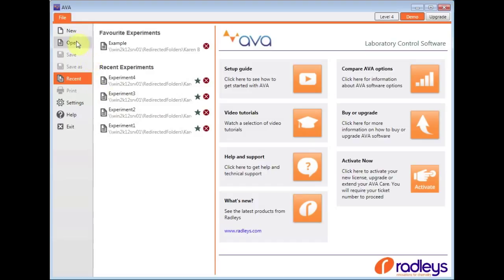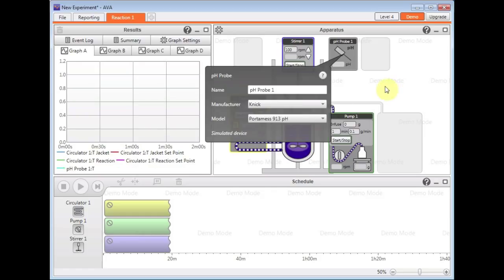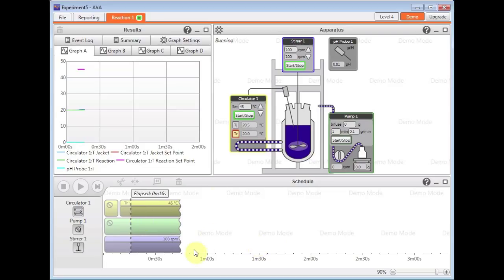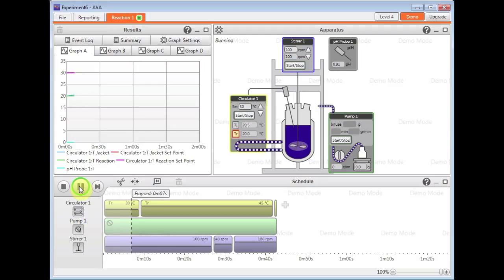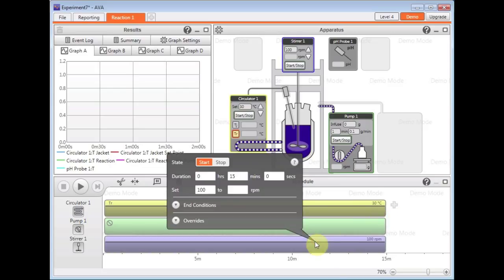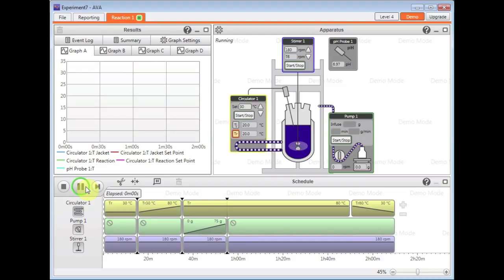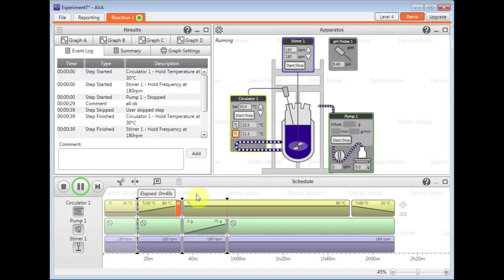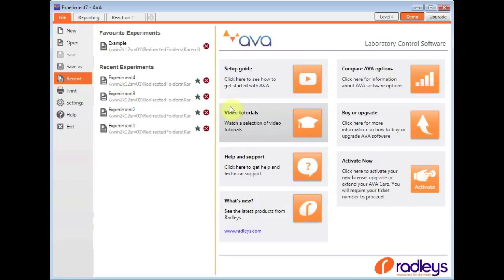AVA Lab Control Software - Short Introduction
Automate your chemistry - from a single stirring hotplate, through to a multi-device jacketed reaction system. Watch a guided tour of AVA's features. See how simple it is to create experiments, set up devices and run your experiment. Then record results and create automated reports.

to download the demo version of AVA Lab Control Software for yourself.